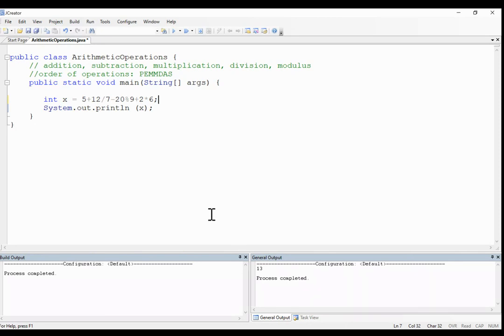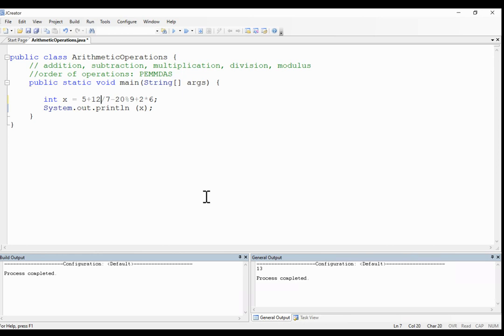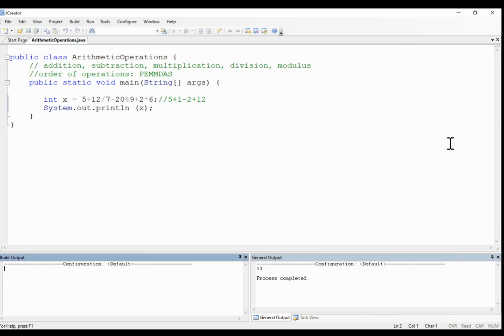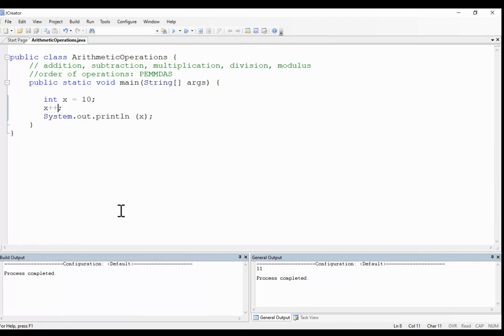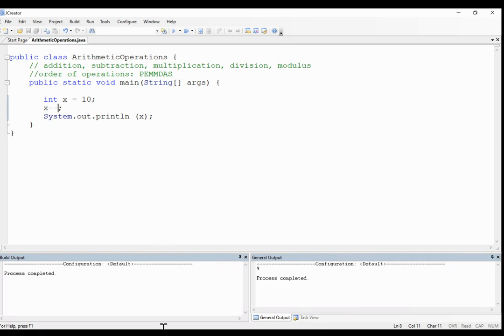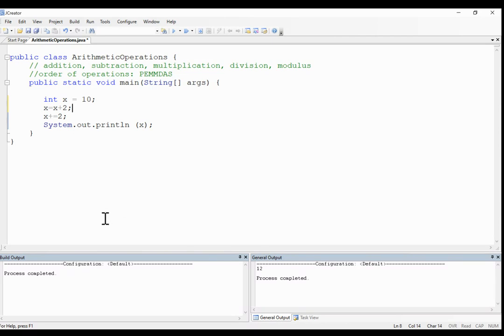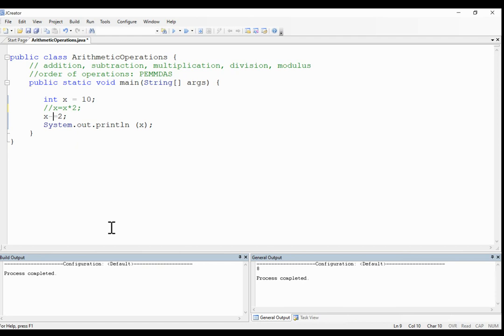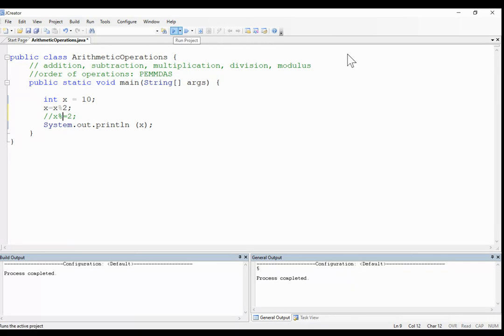Assignment operators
This videos explains the assignment operators in java.